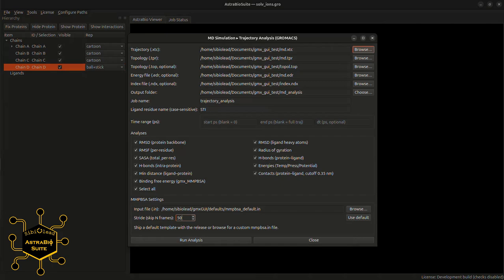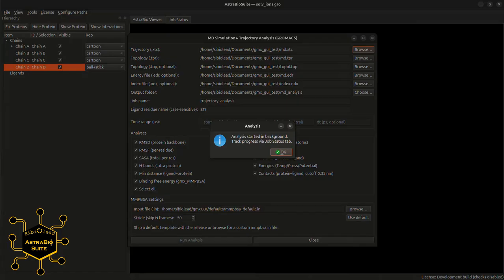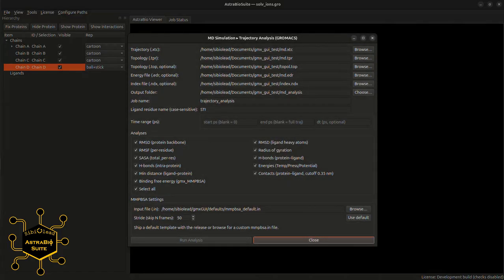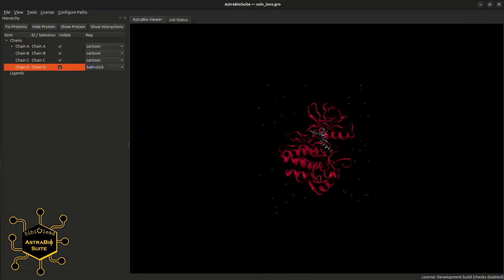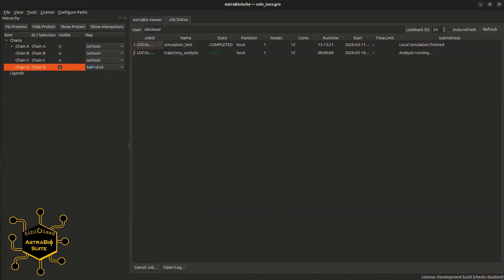AstraBioSuite™ MD Analysis Tutorial | RMSD, RMSF, Hydrogen Bonds, SASA & MMPBSA/GBSA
Learn how to analyze molecular dynamics simulation trajectories using the AstraBioSuite™ MD Analysis Module. In this tutorial, we demonstrate key post-simulation analyses including RMSD, RMSF, Radius of Gyration (Rg), Solvent Accessible Surface Area (SASA), hydrogen bond analysis, protein–ligand interaction analysis, and MMPBSA binding energy calculations.

AstraBioSuite™ provides an integrated, browser-based environment for processing and interpreting molecular dynamics simulation results, helping researchers evaluate structural stability, conformational changes, and binding interactions in biomolecular systems.

AstraBioSuite™ is a product of SiBioLEAD LLC.